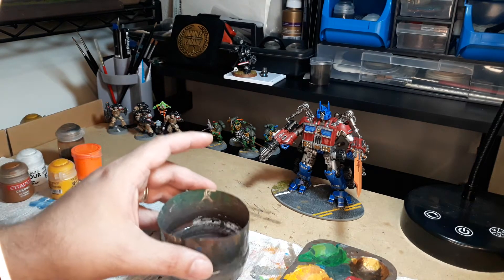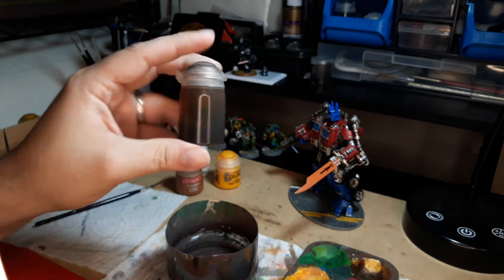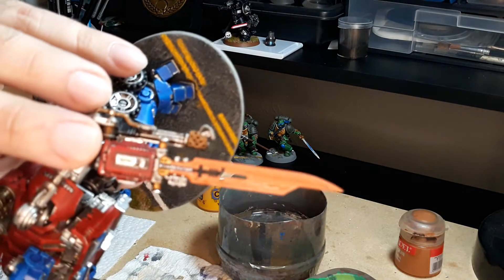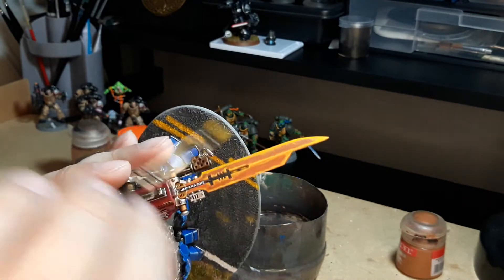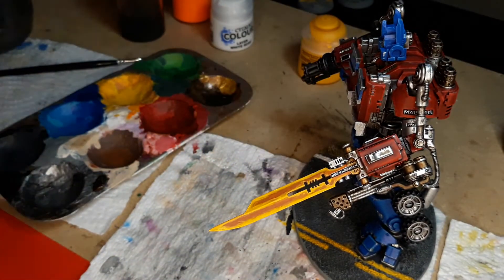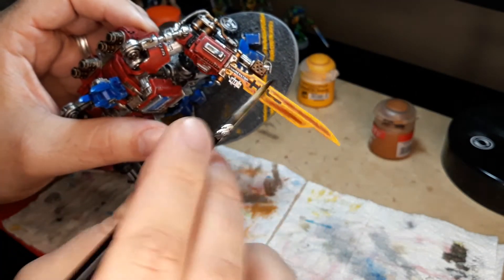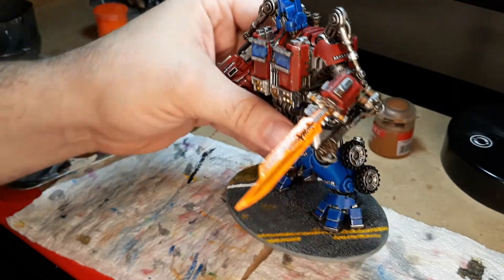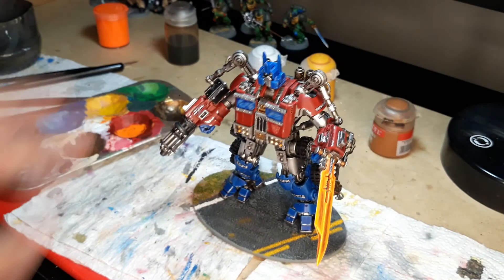Warhammer 40k painting: Glowing Sword affects